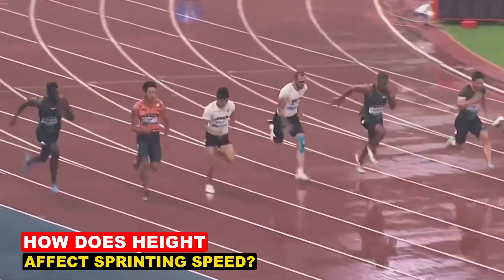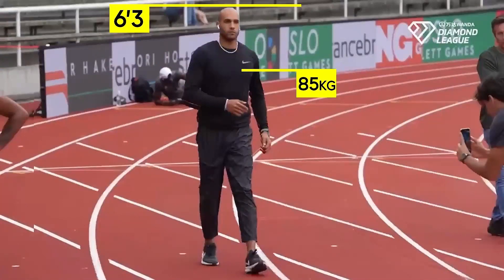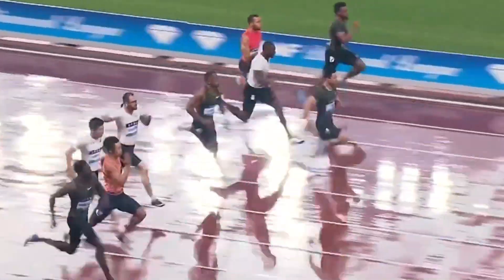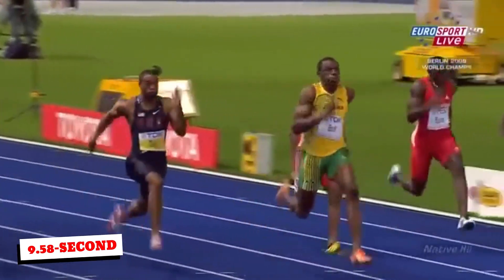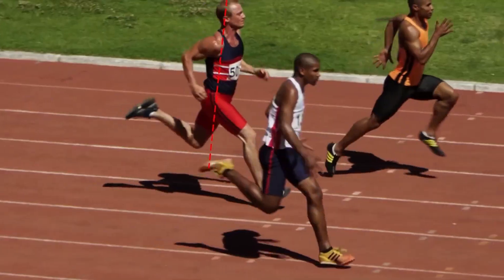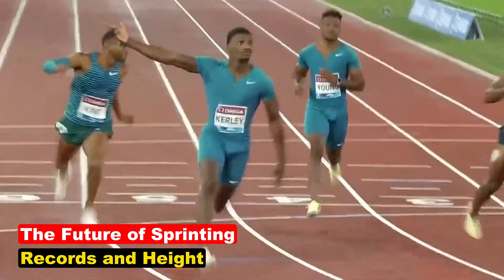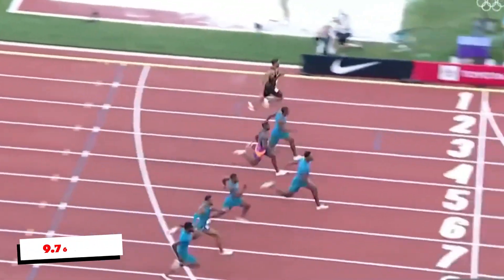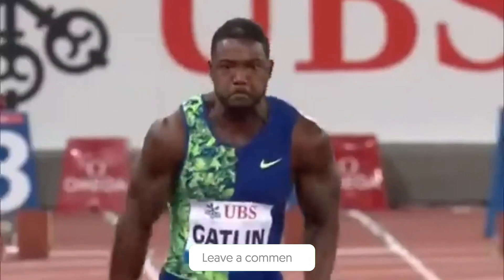Does HEIGHT Matter For Sprinting Speed? | Short Sprinters vs Tall Sprinters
Does height really impact sprinting speed? In this video, we break down the science behind stride length, stride frequency, and biomechanics to see how taller and shorter sprinters compare. From Usain Bolt’s record-breaking strides to the rapid turnover of athletes like Su Bing Chan, we analyze whether height gives a true advantage. Watch now to find out if sprinting speed is all about height—or if there’s more to the story!